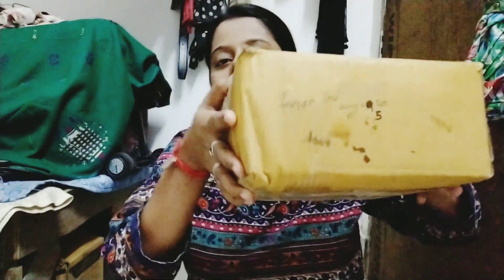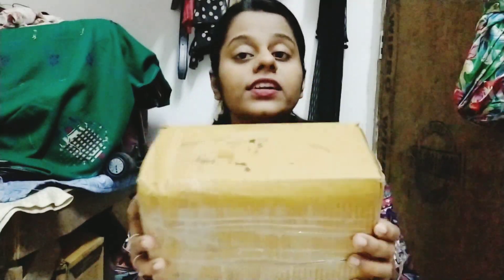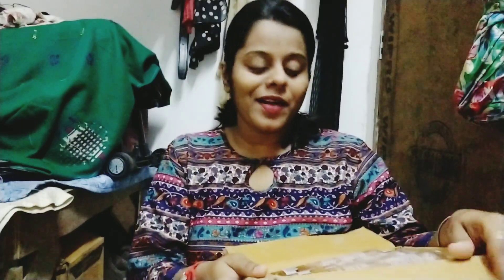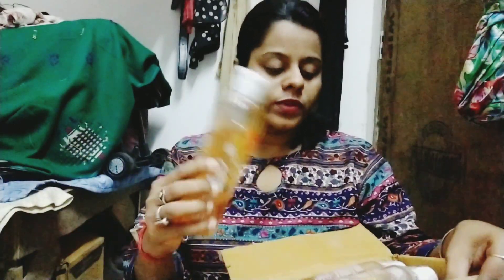VLCC Hair Fall Control SHAMPOO|Hair Loss treatment | Life of an Indian Lady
BASICALLY I AM FROM KOLKATA.I HAVE COMPLETED MY STUDIES IN COMPUTER SCIENCE ENGINEERING.
IN THIS CHANNEL YOU WILL GET VIDEOS RELATED TO LIFESTYLE,BEAUTY TIPS,MAKEUP,BABY FOOD RECEIPES ,COOKING AND BLOGS .